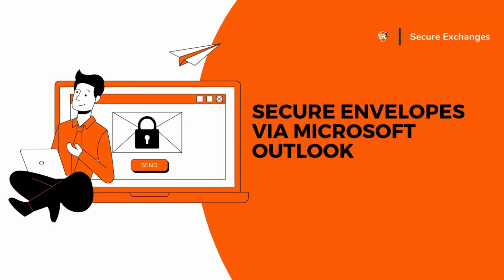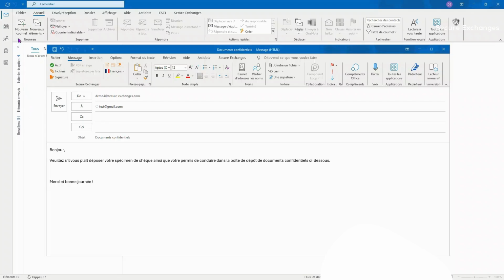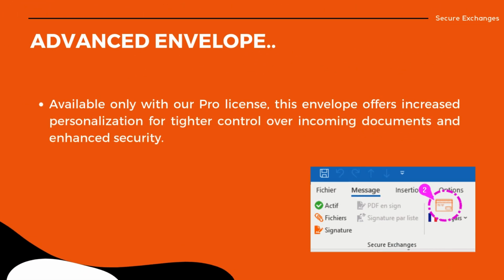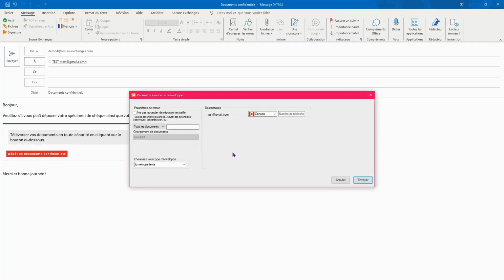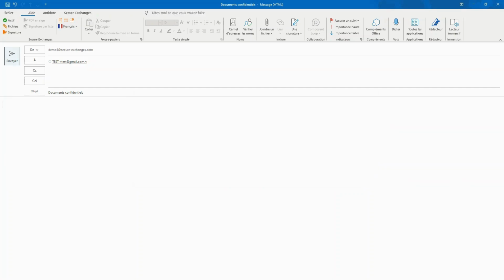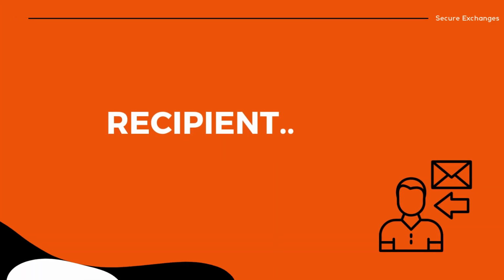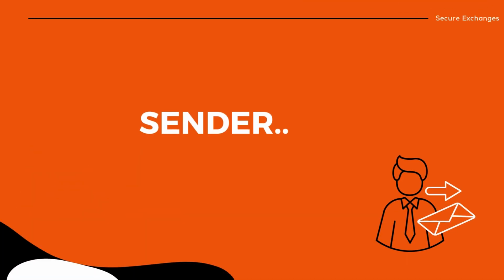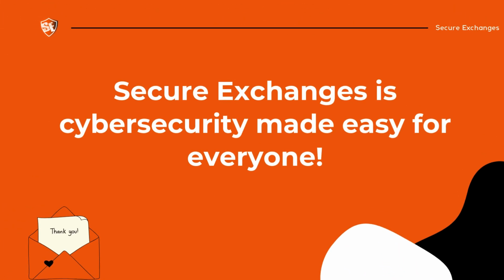Secure Envelopes Via Microsoft Outlook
How to use secure envelopes to retrieve confidential information from recipients who don't use Secure Exchanges.

We'll cover both the process on the sender's side, where you'll learn how to set up and send a secure envelope, and on the recipient's side, where we'll explain how your contacts can reply and deposit sensitive information securely, without the need for a Secure Exchanges license.